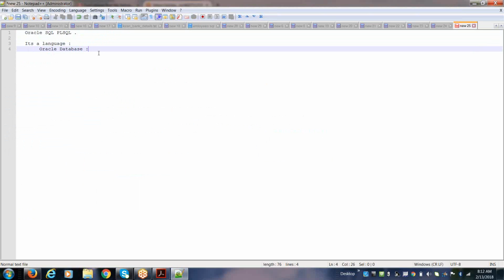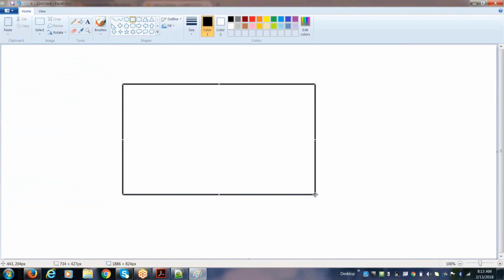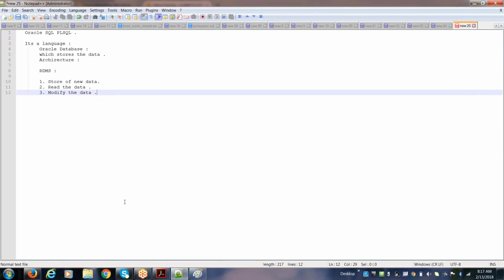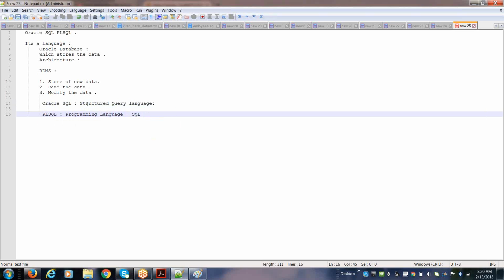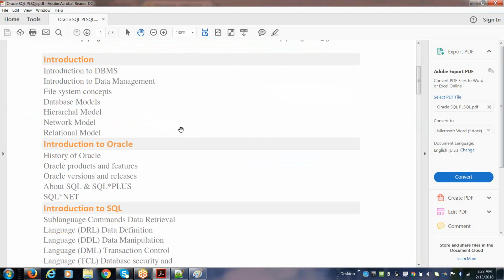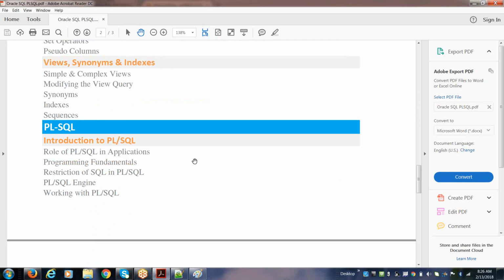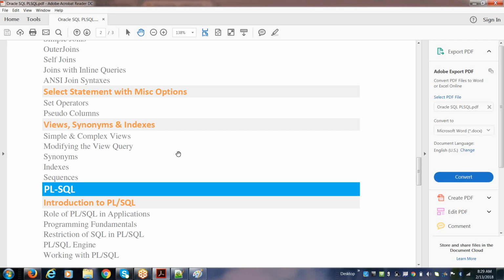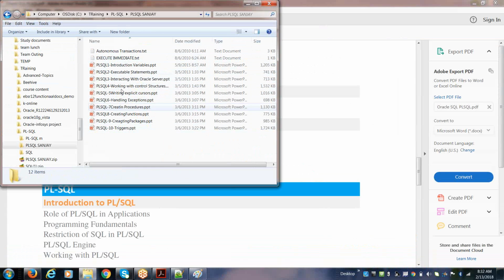Oracle SQL and PL SQL Tutorial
Learn from Experts Oracle SQL and PL SQL, Our Tek Classes Trainers explained in a easy to understand for ever one like working professionals as will as freshers. Visit Us: